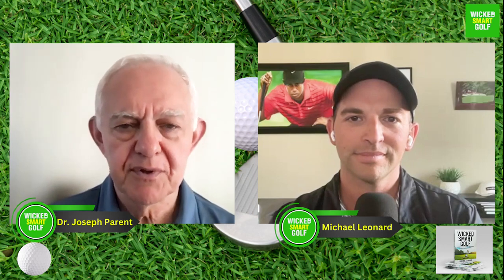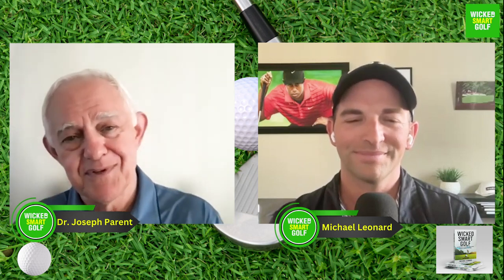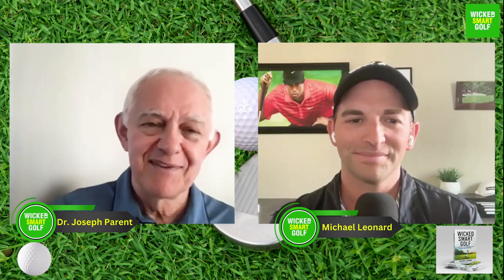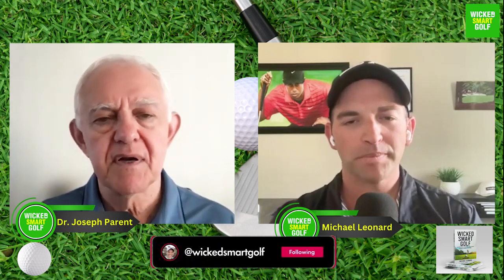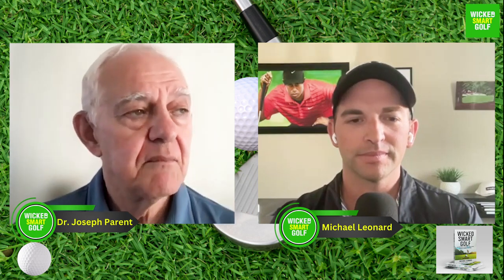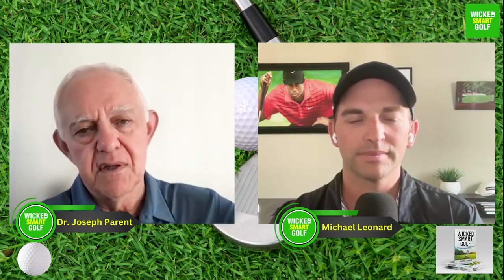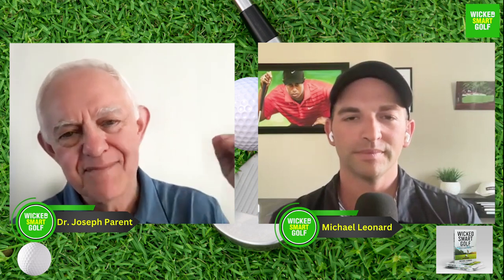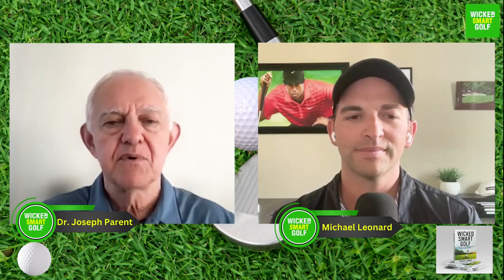ZEN PUTTING: Dr. Joseph Parent's Guide to Reading Greens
️Tired of having too many putts every round? Learn how to read greens like a pro using proven techniques from Dr. Joseph Parent - a performance coach & best-selling author of books Zen Golf, Zen Putting, and many more.

WICKED SMART GOLF RESOURCES ⤵️

🧠 PRE-SHOT ROUTINE CHECKLIST (FREE guide to help you develop a pre-shot routine for more consistent golf)

🎧 LISTEN to Wicked Smart Podcast:

💻️⛳️ READ/LISTEN to Wicked Smart Golf: Play Better Golf and Shoot Lower Scores Without Changing Your Swing

Amazon (Paperback & Kindle)

LET’S CONNECT
Leave a comment 💬 on this video and I’ll respond. Or, follow on other social media channels